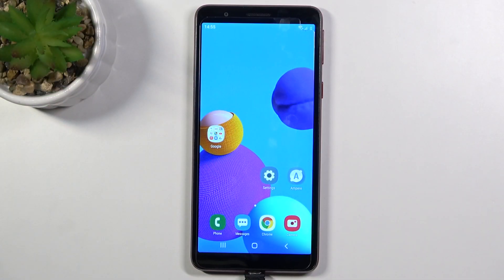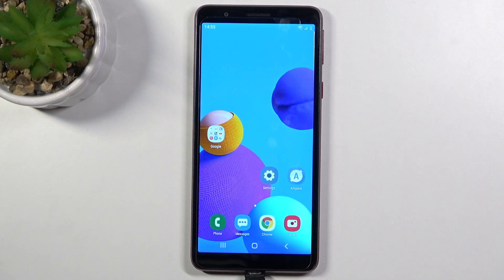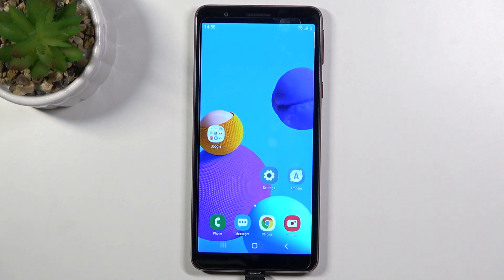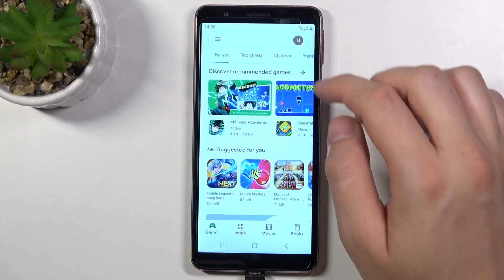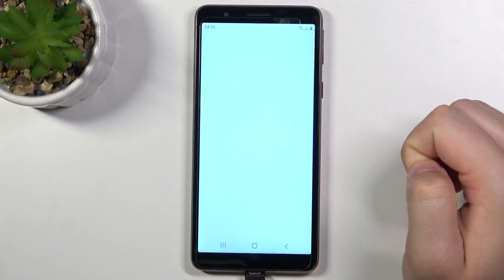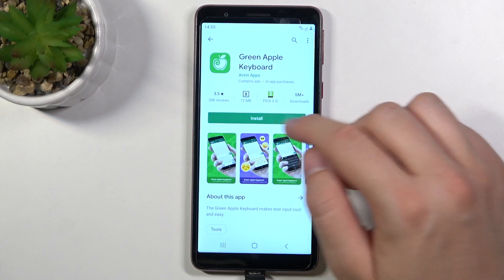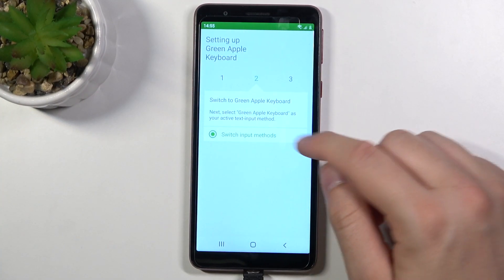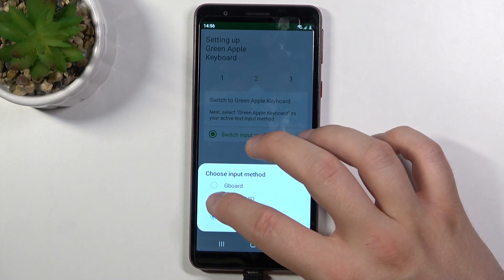How to Install iPhone Keyboard on SAMSUNG Galaxy A01 Core – Green Apple Keyboard Layout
Learn more info about SAMSUNG Galaxy A01 Core:
If you’d like to have iPhone keyboard in your SAMSUNG Galaxy A01 Core, then here we are coming to show you how easily you can find proper layout. We’ll guide you through all steps required to find green apple keyboard layout, how to download it and apply to your device. So let’s follow all shown steps and successfully install iPhone keyboard.

How to Get iOS Launcher in SAMSUNG Galaxy A01 Core? How to apply iOS Launcher in SAMSUNG Galaxy A01 Core? How to install iOS Launcher in SAMSUNG Galaxy A01 Core? How to apply Apple Layout in SAMSUNG Galaxy A01 Core? How to get iOS Launcher on Android System in SAMSUNG Galaxy A01 Core? How to Download iOS Launcher in SAMSUNG Galaxy A01 Core?